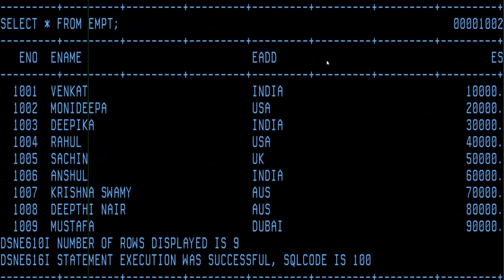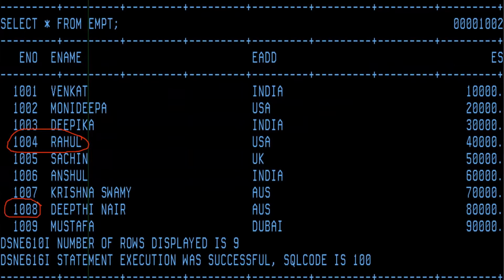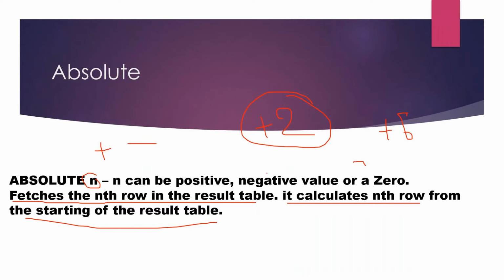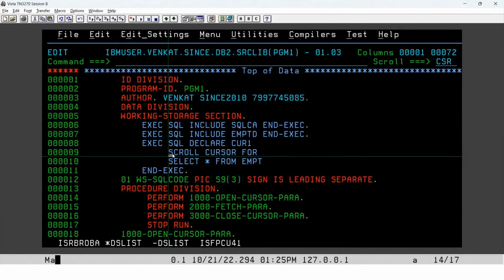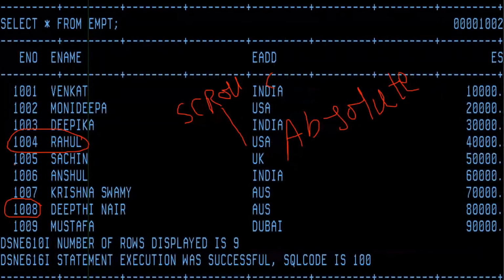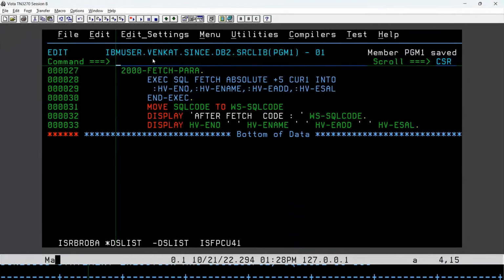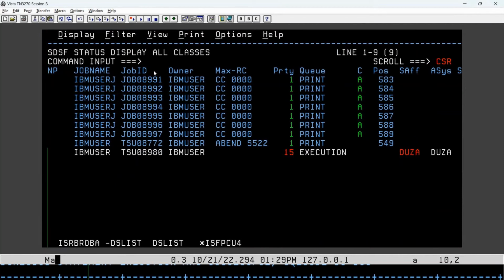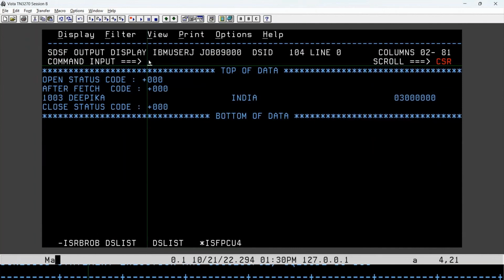Part3 Cursor Series Videos Absolute | DB2 | SCROLLABLE | NON-SCROLLABLE | SQL | +91-7997745085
We offer video tutorials and live sessions on TSO/ISPF, JCL, VSAM, COBOL, DB2, CICS, REXX, IMS DB, and Assembler. Some of our courses are priced lower than those on Udemy(my videos in Udemy), like Assembler, REXX, or IMS DB. Please confirm with me before making a purchase. If you're not from India, it might be easier to buy through Udemy for a more trustworthy and convenient payment process for both of us.